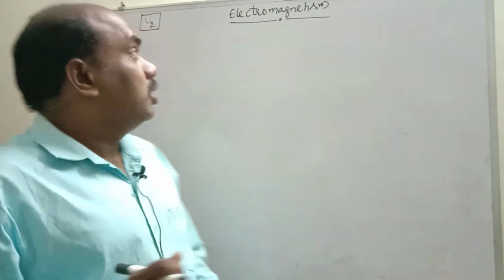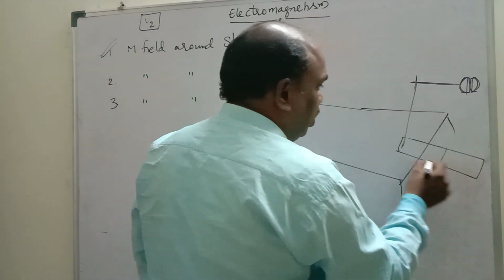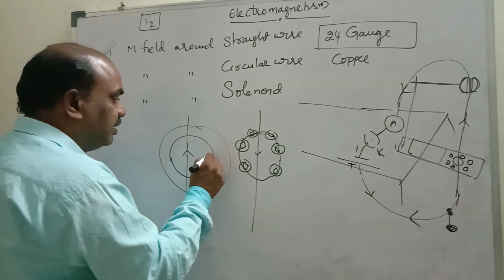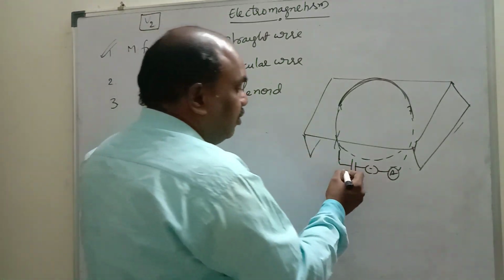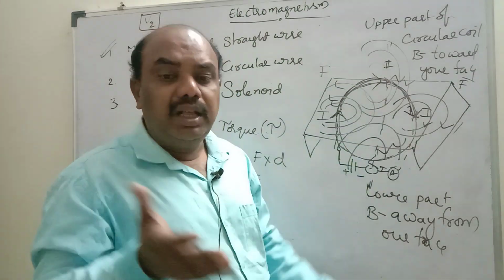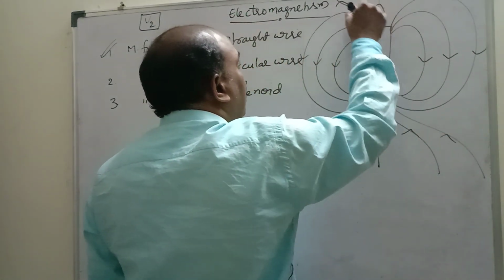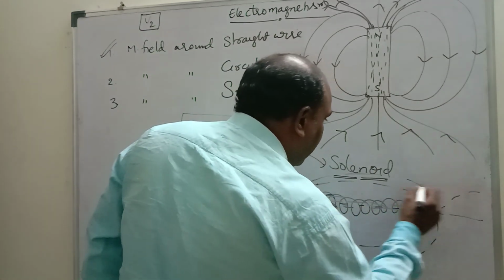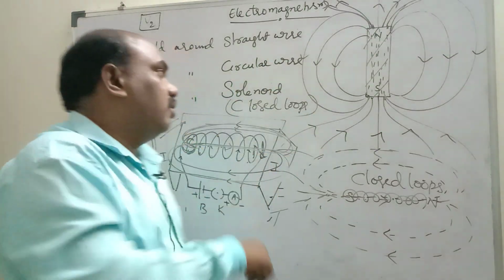Class-X (Electromagnetism-2) (Magnetic field around straight wire,Circular wire,Solenoid)